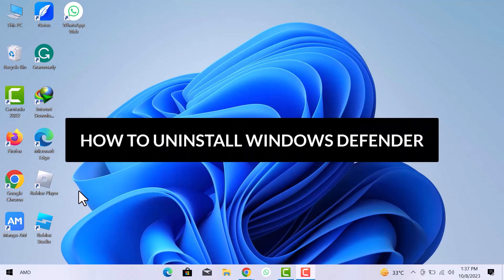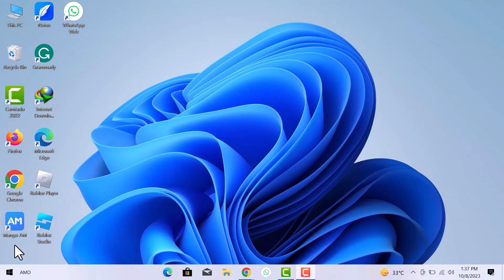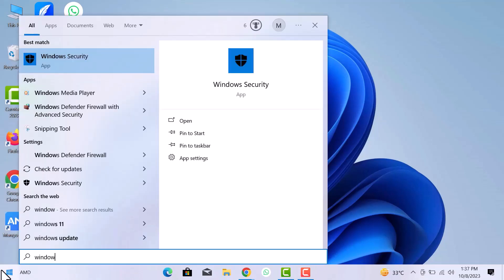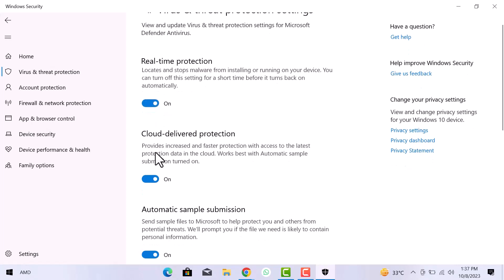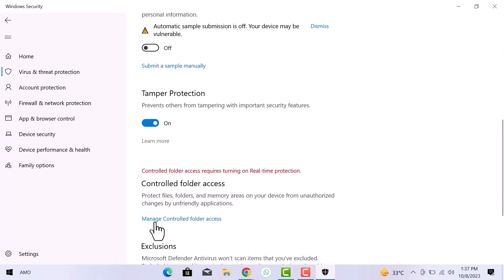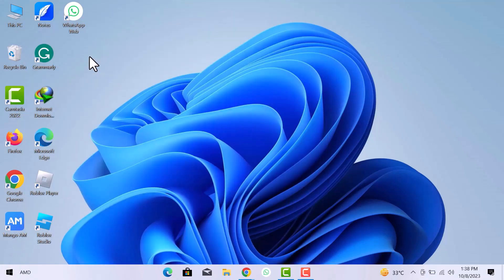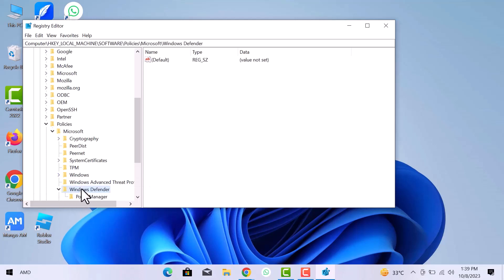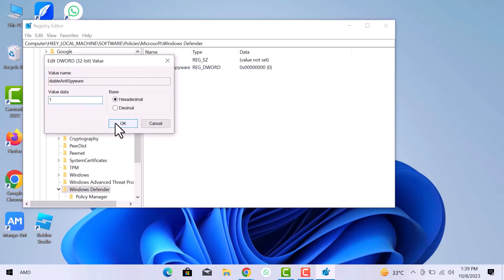How to Uninstall Windows Defender (Uninstall, Disable, and Remove Windows Defender)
How to Uninstall Windows Defender (Uninstall, Disable, and Remove Windows Defender). In this tutorial, you will learnhow to uninstall windows defender.